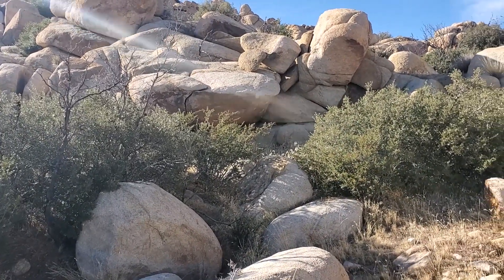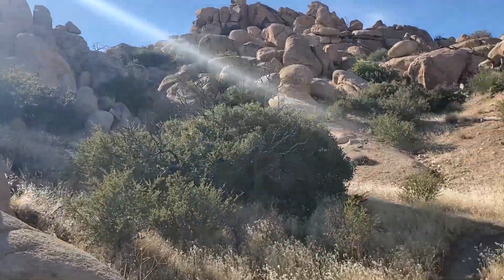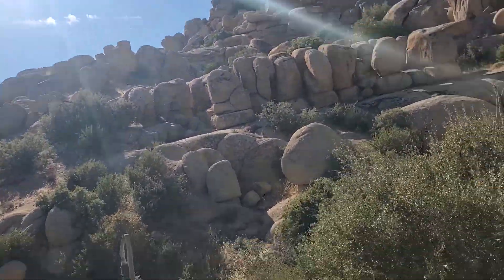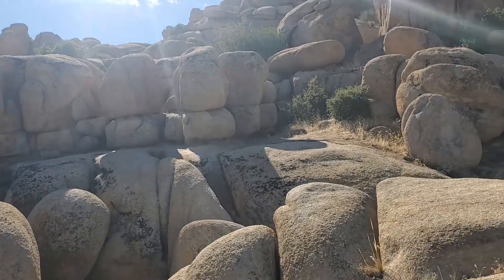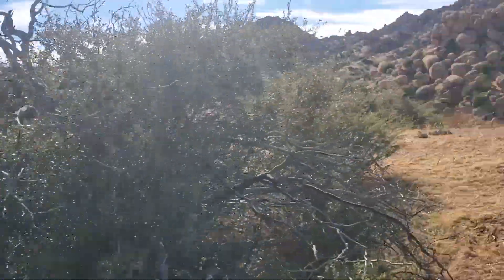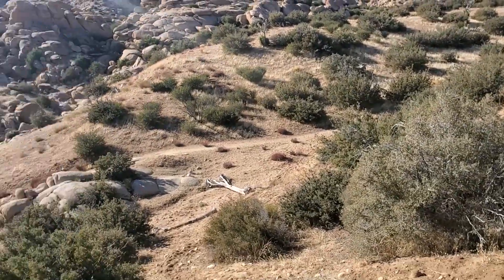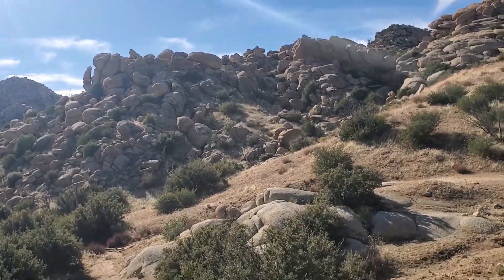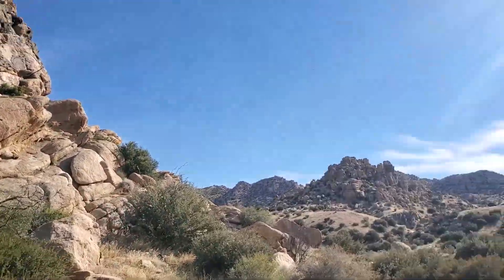Pioneertown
Pioneertown Preserve California